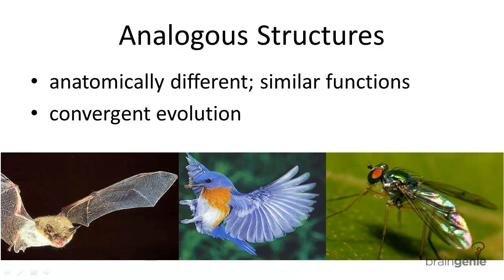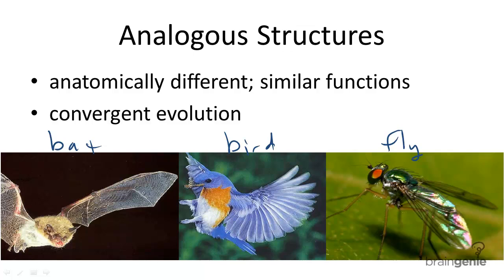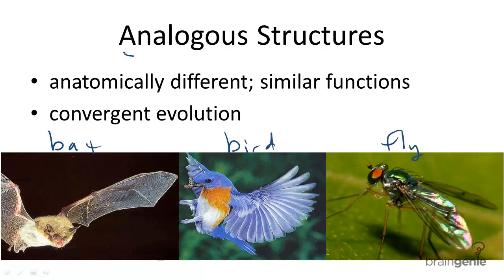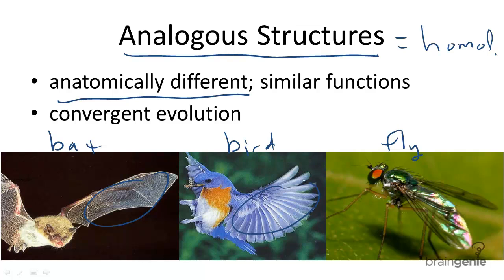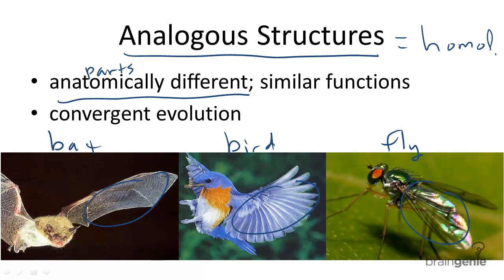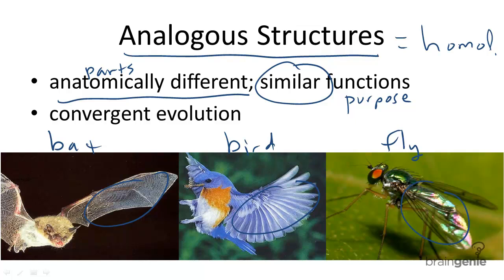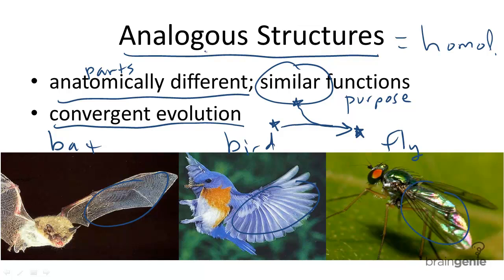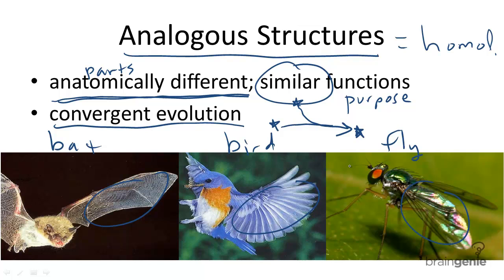11.1.6 Analagous Structures